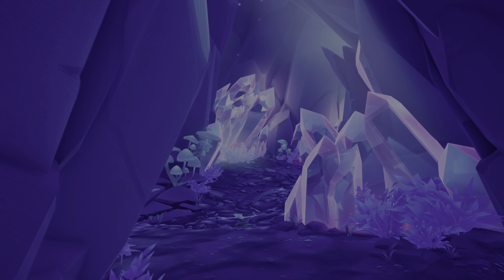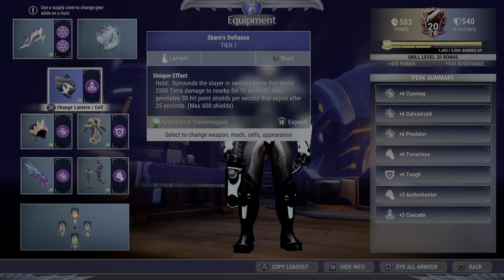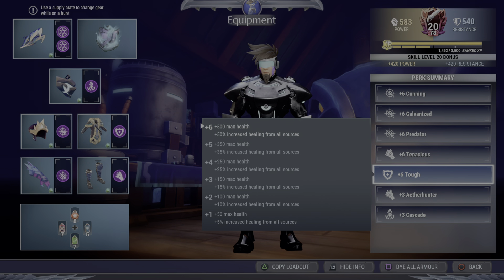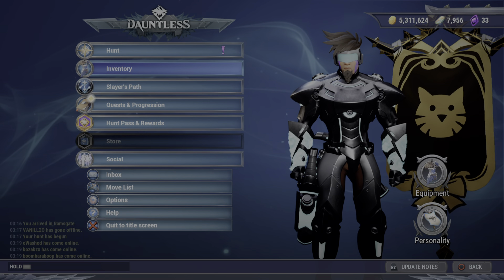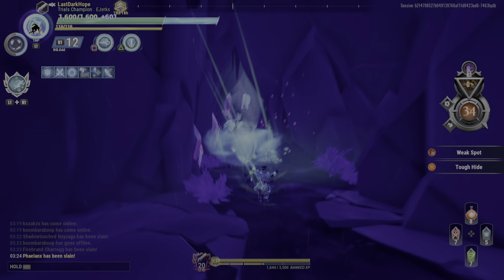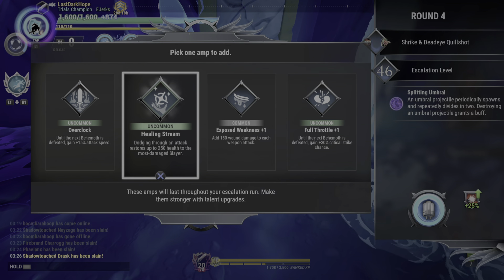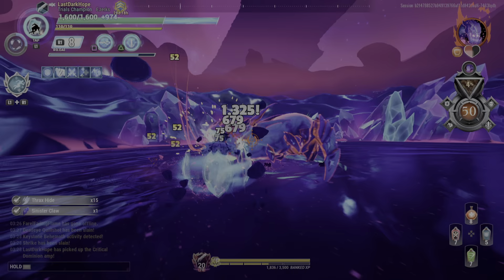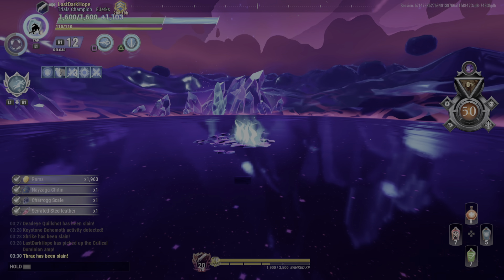Dauntless Juggernaut Repeaters Build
Become an unstoppable Juggernaut!  Be as tanky as a Mack truck, and hit like a...Mack Truck.